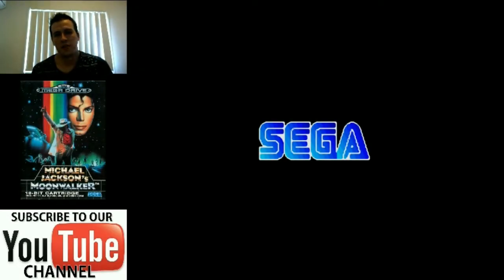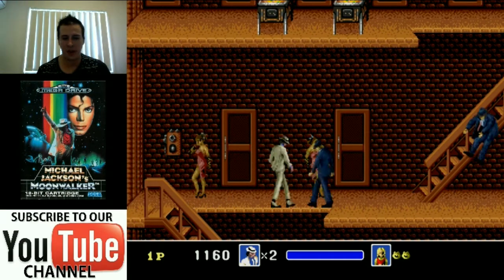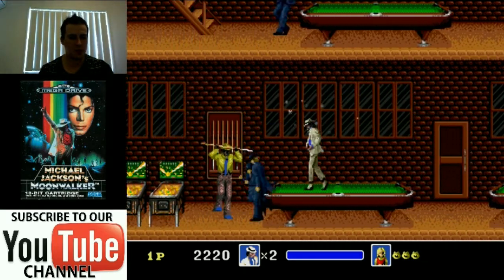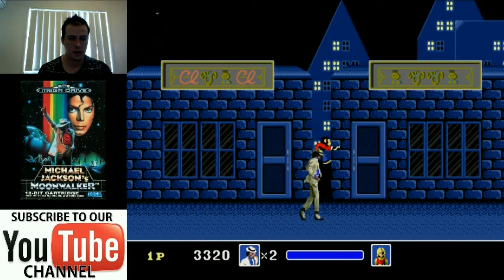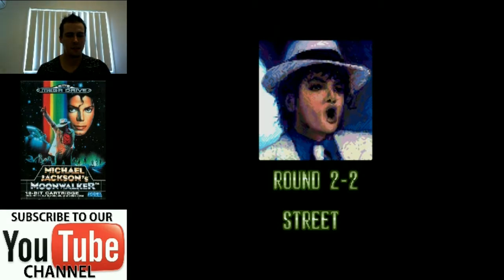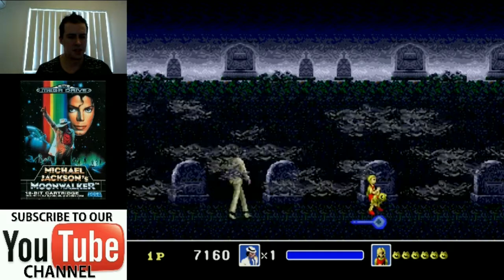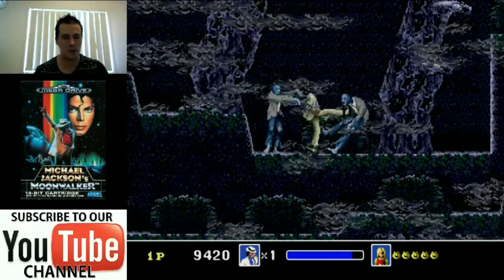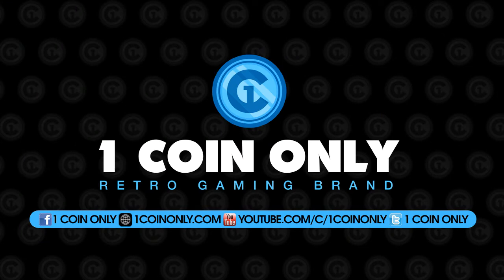It's Time To Play - Michael Jackson's Moonwalker (Sega Genesis)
Before I ever tried the arcade game i grew up with Michael Jackson's Moonwalker on the Sega Genesis. It features amazing 16-bit renditions of Jackson's music and as a main character he controls well. I had a lot of fun with this growing up but today the gameplay feels a little bland and repetitive. While the locations change it feels like every level you just do the same thing however the awesome soundtrack does help you to push on. This game is a hit or miss depending on your taste but I hope you enjoy our gameplay regardless and if you like what we do...